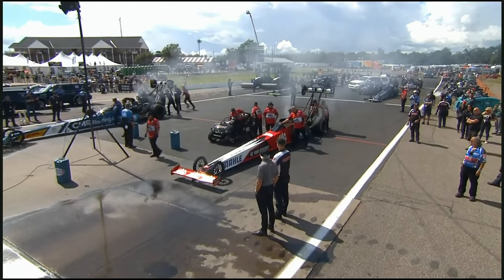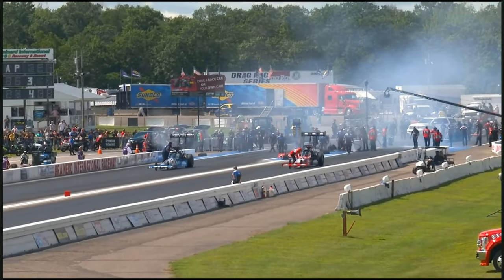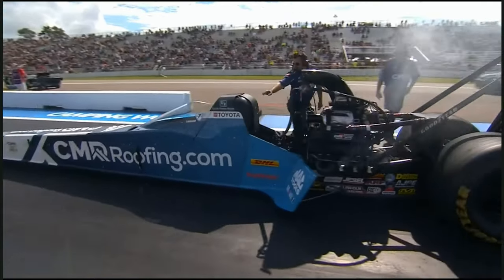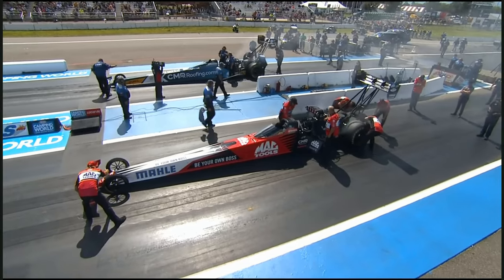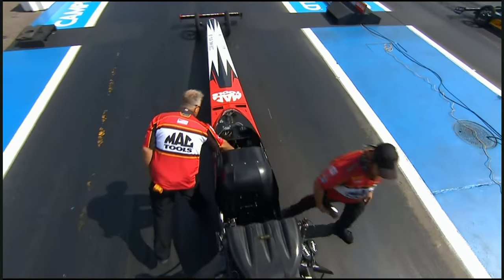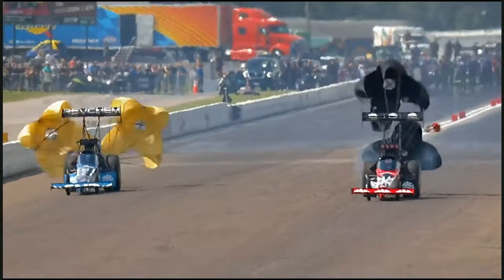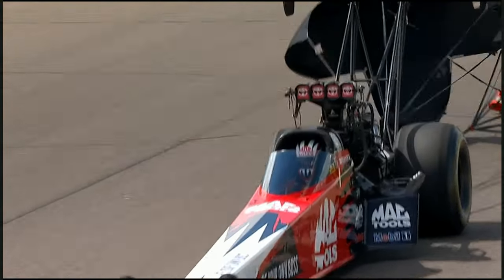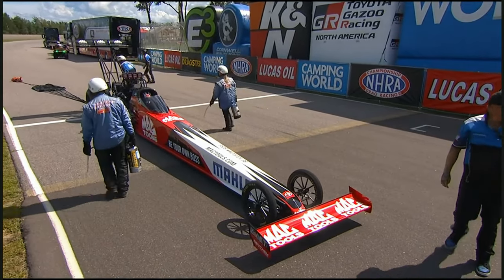Shawn Langdon, Doug Kalitta, Top Fuel Dragster, RND1 Qualifying, Lucas Oil Nationals, Brainerd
Shawn Langdon, Doug Kalitta, Top Fuel Dragster, RND1 Qualifying, Lucas Oil Nationals, Brainerd International Raceway, Brainerd, MN Aug 19 2022